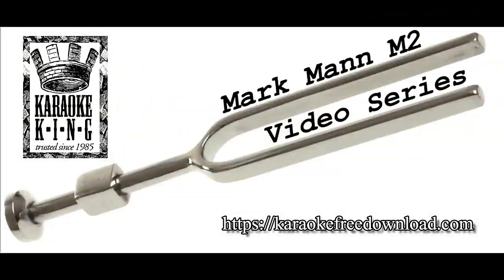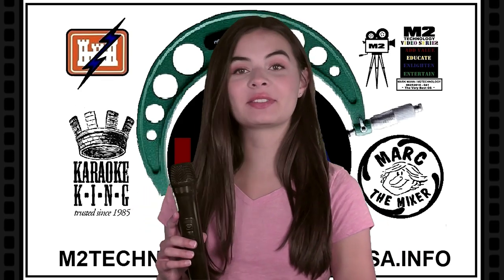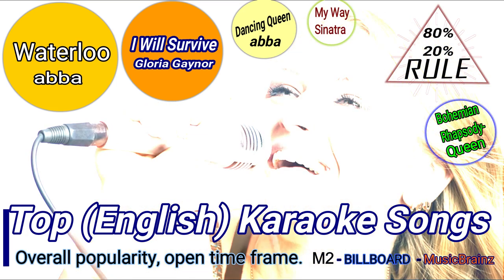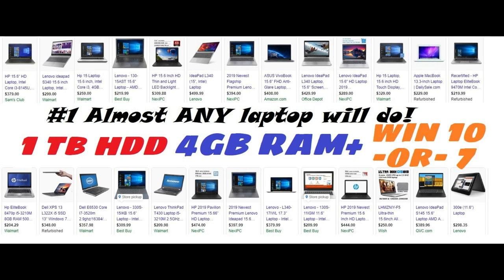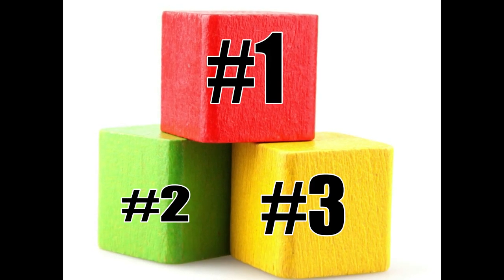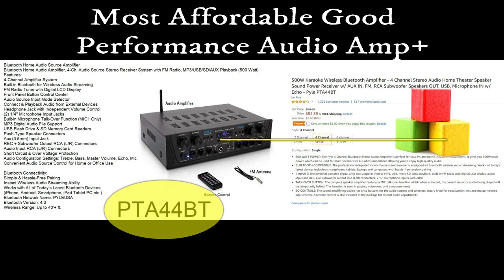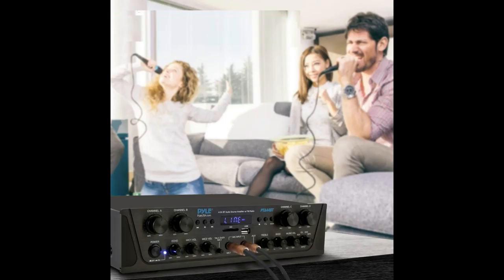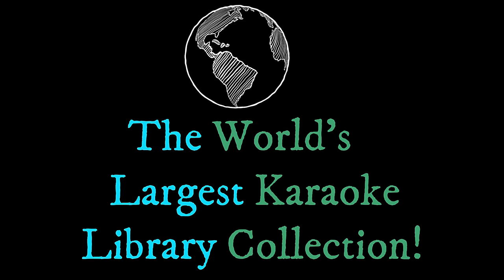Karaoke System Professional Quality and Affordable, How to with M2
How to with M2 has the information you need to put together a Professional Quality Karaoke, Music, Home Theatre System on a very limited budget. Super low Cost with Very High Quality. This is a valuable video for all those watching their budget and enjoy the best in Karaoke music and Home Theatre Entertainment.  MarkMannM2 How to with M2.